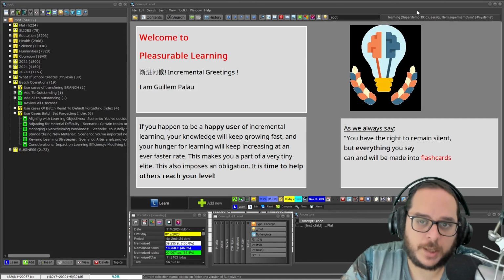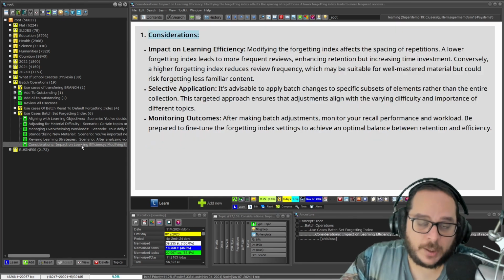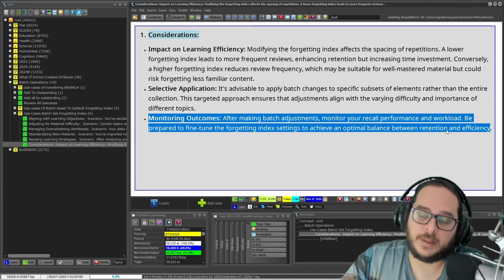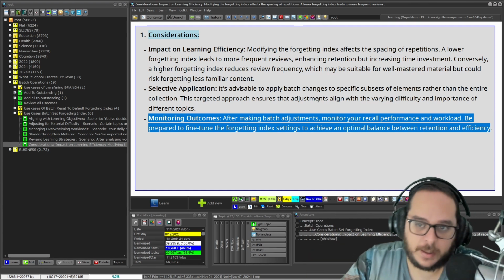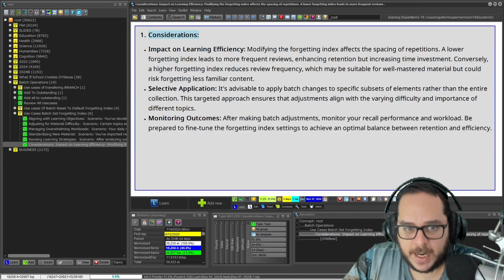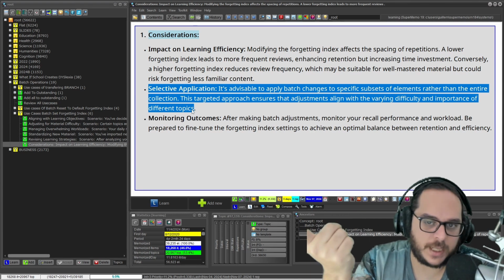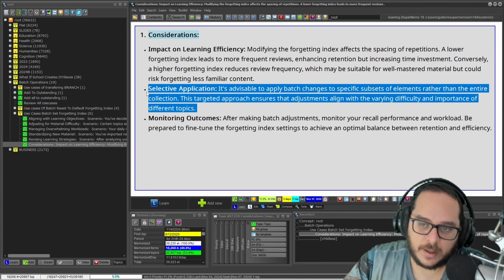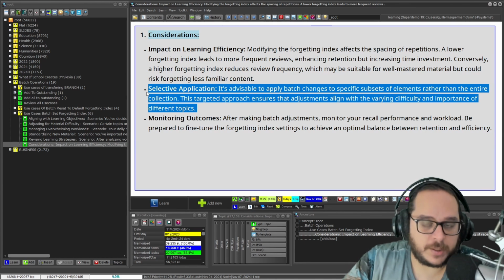Considerations When Batch Setting Forgetting Index in Supermemo